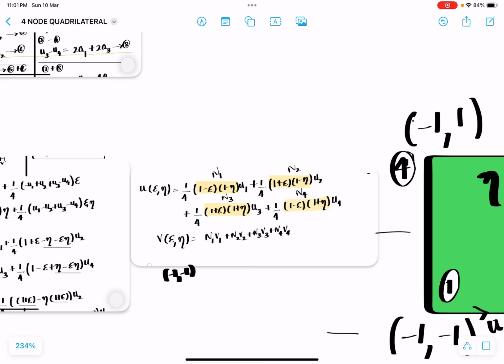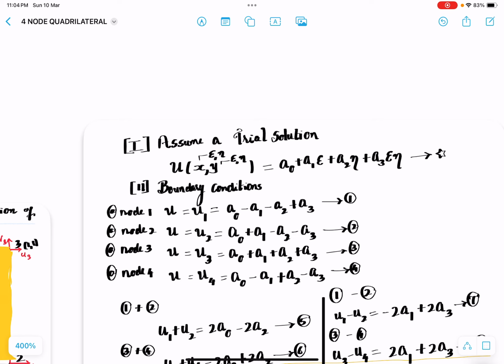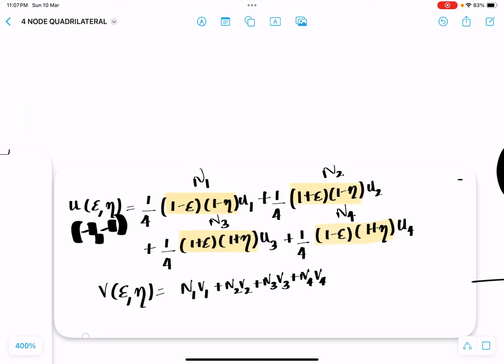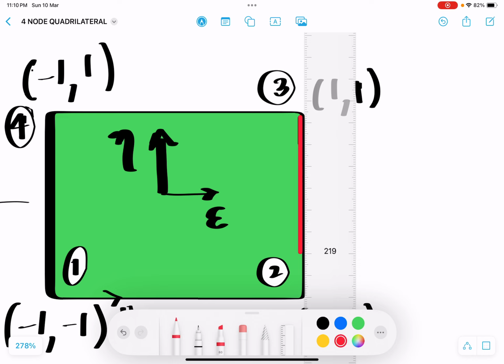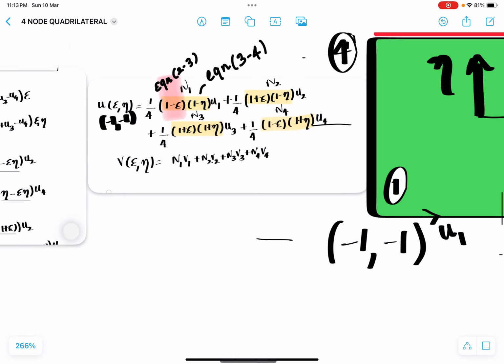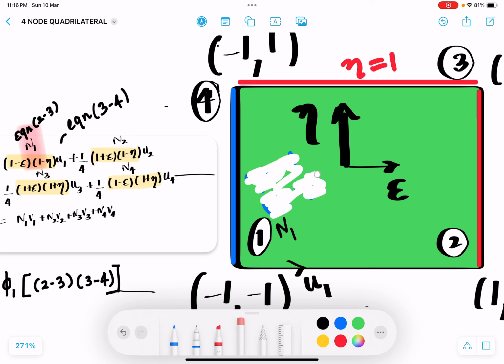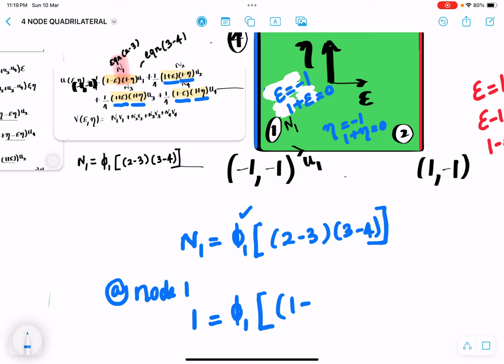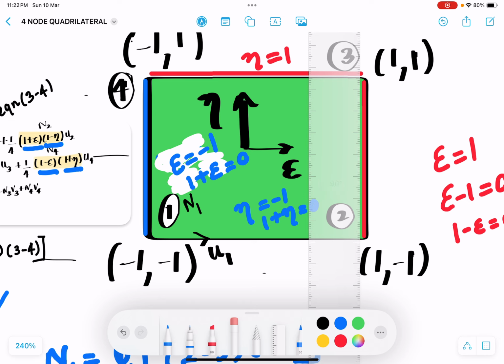SHAPE FUNCTION OF 4 NODE QUADRILATERAL ELEMENT BY SHORTCUT METHOD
In this video I have derived the shape functions of 4 node quadrilateral isoparametric element by shortcut method.